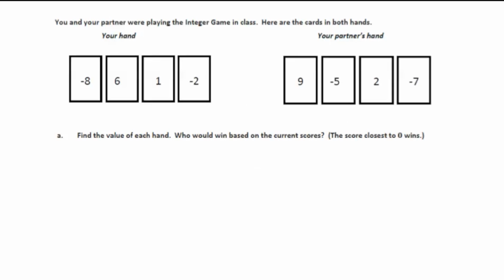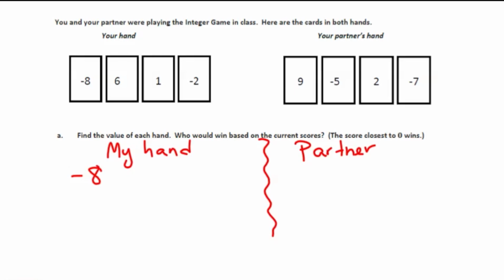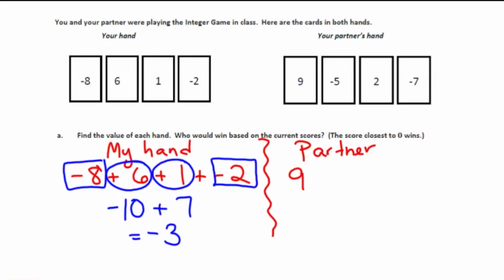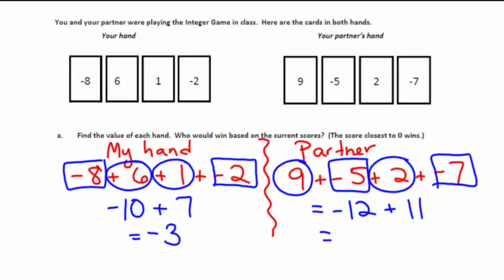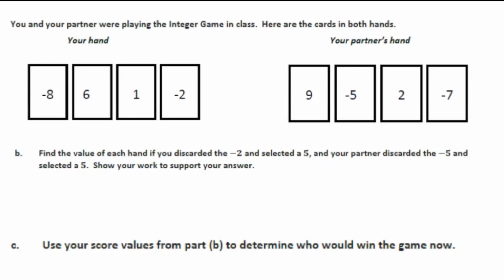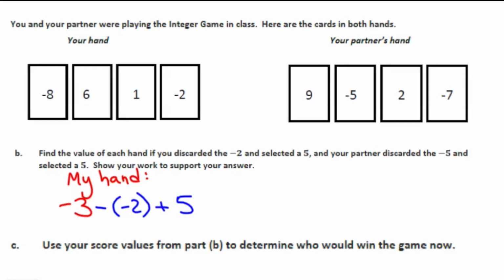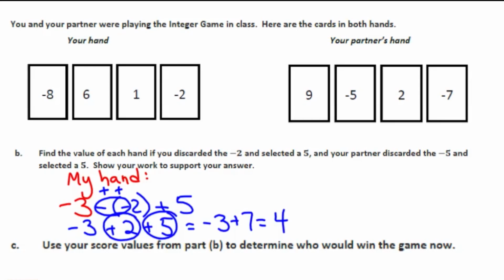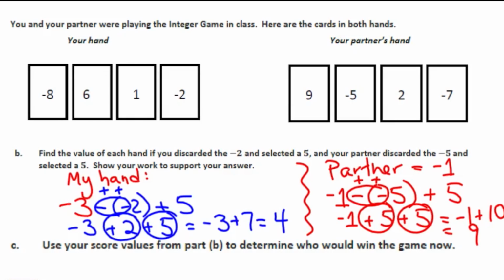Grade 7 Module 2 Lesson 5